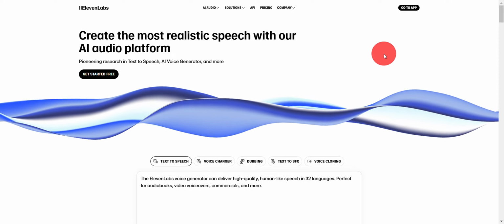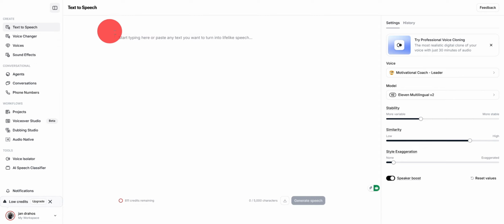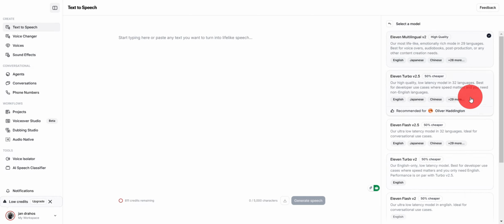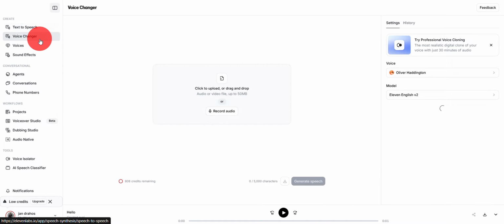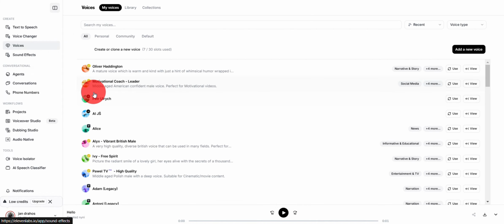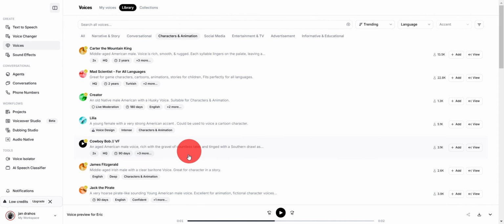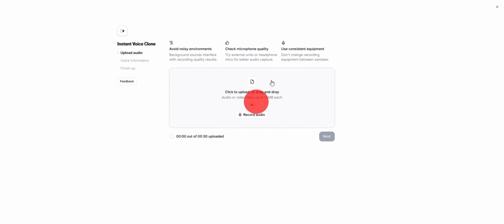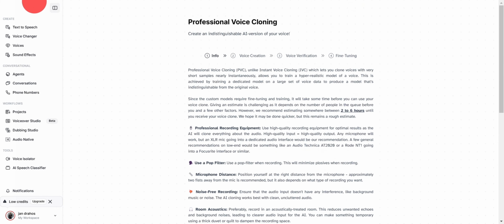How to use ElevenLabs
Learn how to use ElevenLabs with this easy tutorial. Whether you're a beginner or experienced user, this video will guide you through the process step by step.